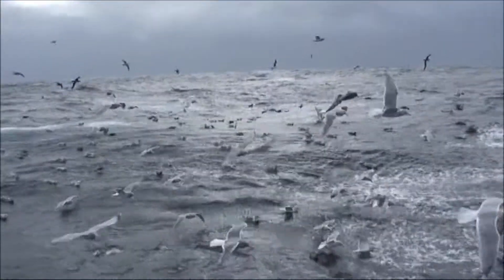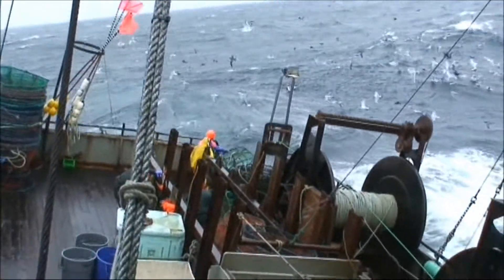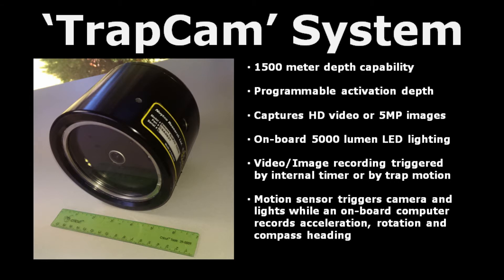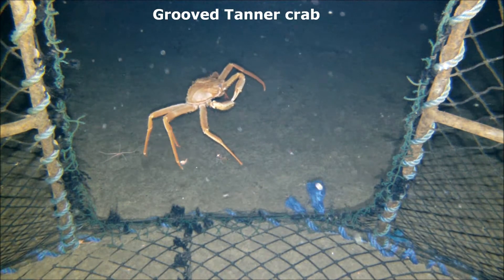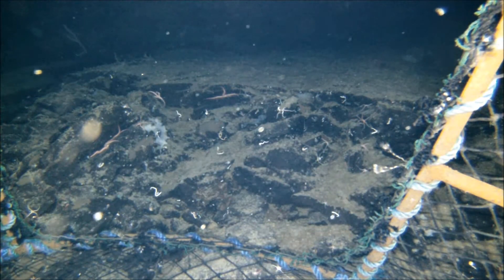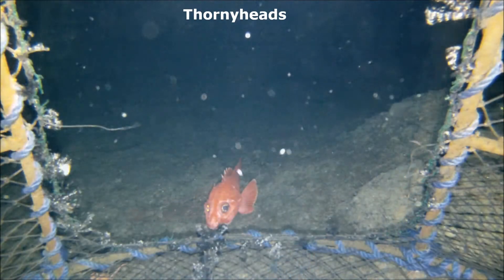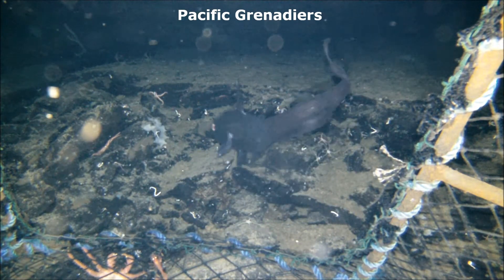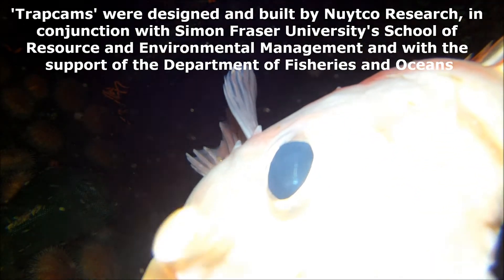Autonomous "TrapCam" System for Monitoring Seafloor Impacts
The Canadian Sablefish Association has been working with Simon Fraser University and Nuytco Research to develop the 'TrapCam', an autonomous camera and sensor system to monitor the impacts of fishing gear on the seafloor off BC's coast.